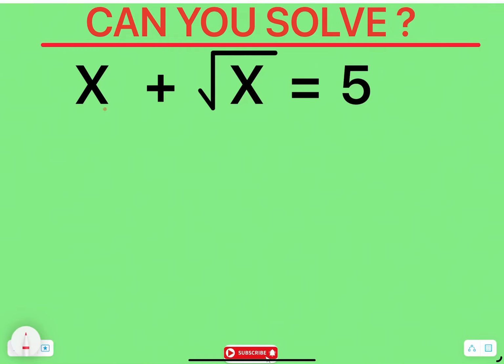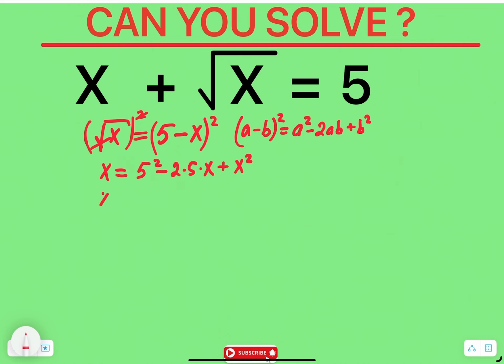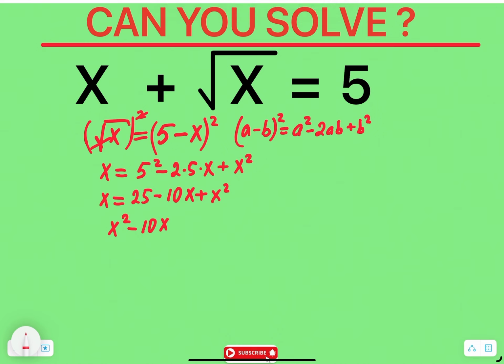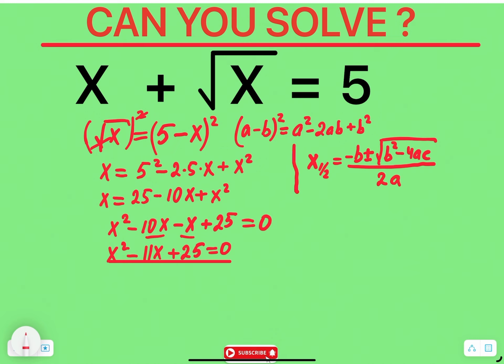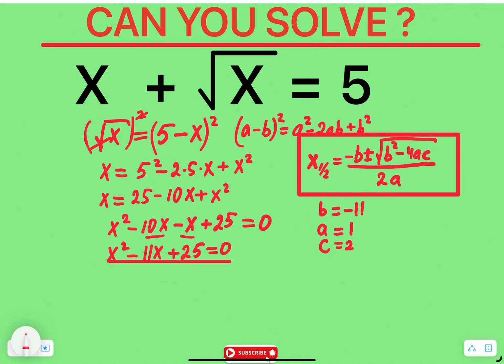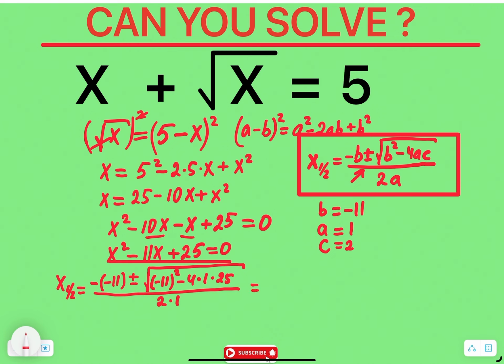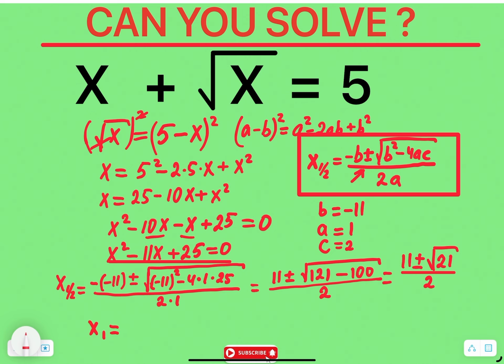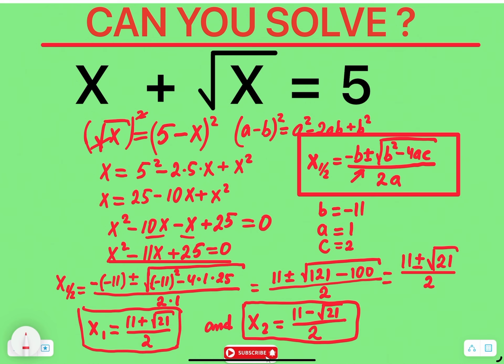CAN YOU SOLVE? X + square root of X = 5